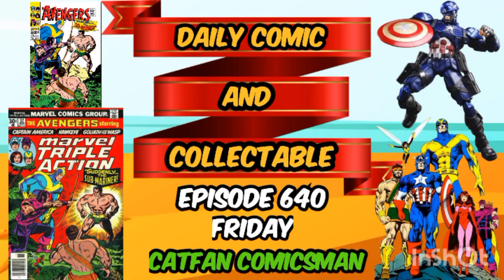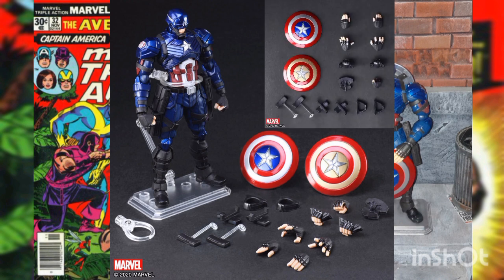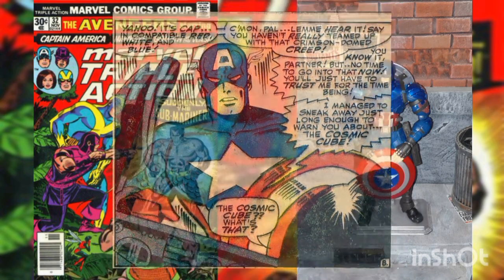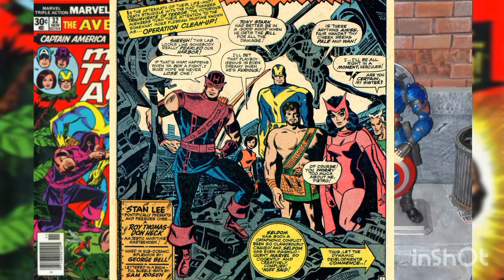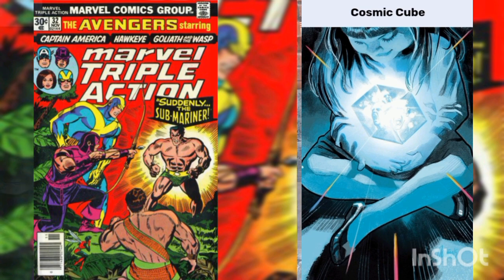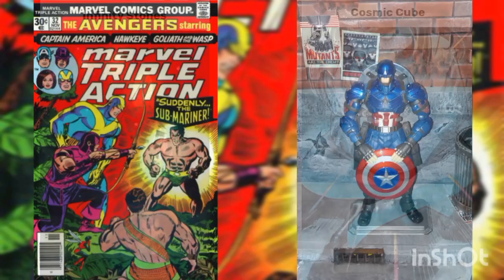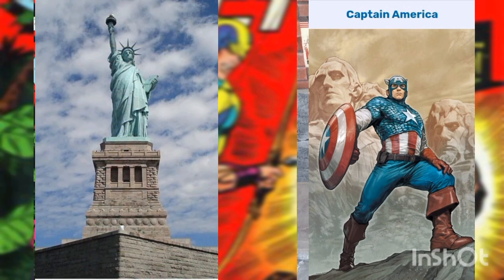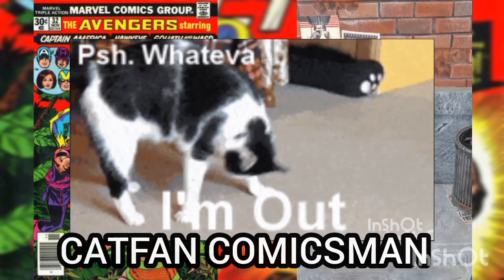COMIC & COLLECTABLE 640 MARVEL TRIPLE ACTION 32/AVENGERS 40 REPRINT SQUARE ENIX CAPTAIN AMERICA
WELCOME TO THE DAILY COMIC & COLLECTABLE!

COMIC BOOK COMMUNITY AWARDS IS SOON.  NOMINATIONS END AUGUST 10TH!

SPECIAL CHANNELS I WATCH AND GREAT MEMBERS OF THE COMMUNITY I ENJOY!

CURRENT SHOWS ARE MONDAY THRU FRIDAY!
SAME TIME SLOT @8AM CST.

WEEKENDS OFF TO SPEND TIME WITH MY DAD FOR AWHILE, SINCE THE MASSIVE LOSS OF MY MOM WHO WAS MY VERY BEST FRIEND & MY PARENTS WERE MARRIED FOR 49 YEARS.
IT'S BEEN HARD BUT I'M TRYING,  JUST NOT EASY TO LOSE A PARENT. 🥺😢❤️

I HOPE YOU ALL UNDERSTAND, I LOVE YOU ALL SO MUCH!

MY DAD, THIS SHOW, AND YOU (THE COMMUNITY) ARE THE ONLY THINGS HOLDING ME TOGETHER. (AND I STILL OCCASIONALLY FALL APART)

GET READY FOR SOME FUN!  WAKEUP WITH A SMILE!  ENJOY THE SHOW!  I KNOW I WILL! 😁😁😁🙀🙀🙀🤯🤯🤯

THANK YOU EVERYONE FOR THE WELL WISHES AND CONDOLENCES FOR MY COMPANION OF 18 YEARS.  HE IS ALREADY DEEPLY MISSED AND I HAVEN'T BEEN RIGHT SINCE.